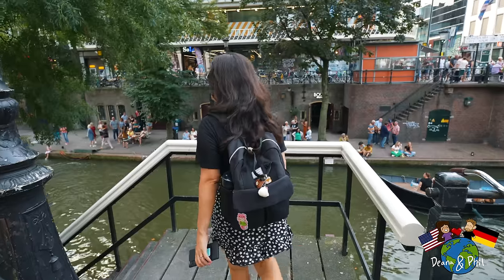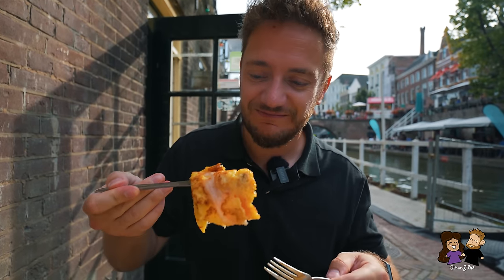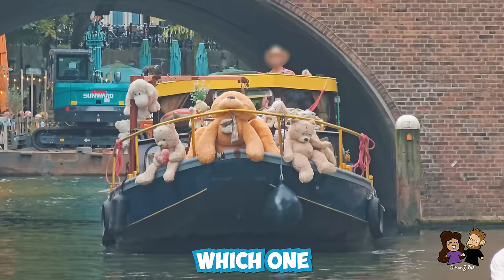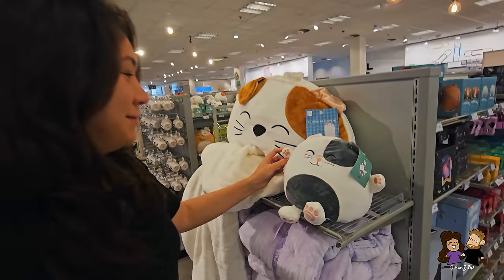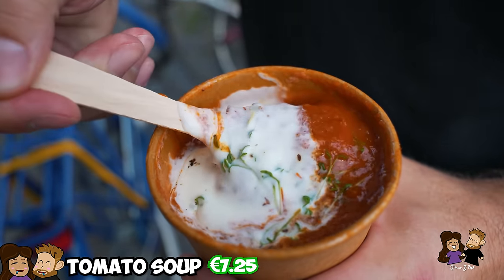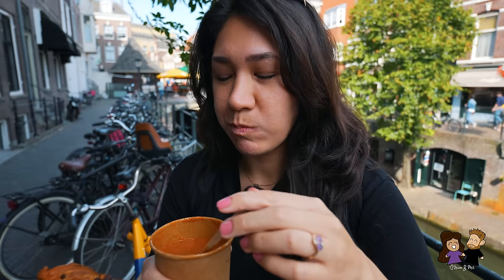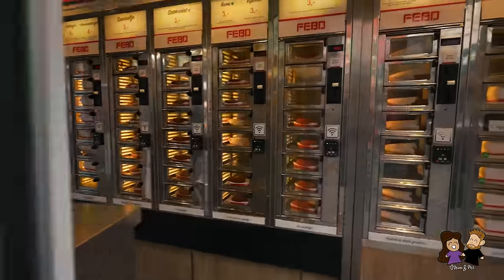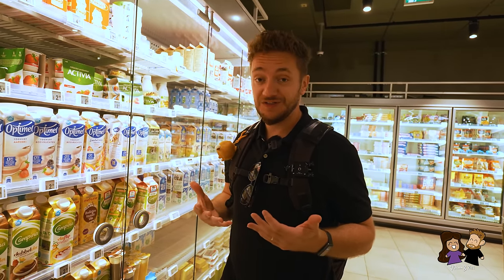Dutch FOOD TOUR! (First Time in Utrecht, Netherlands) *So Romantic*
We try several Dutch dishes in the Netherlands! This is our first time in the city of Utrecht. Before visiting we read and article rating Utrecht the most romantic Dutch city, so we went to feel how romantic this city felt. Of course, we also went to try several new snacks and dishes!

PHIL’S STUFF ►
Timestamps:
00:00 - Dutch Food Tour
00:07 - Utrecht, Netherlands
00:27 - Restaurant 1
00:39 - Dish 1 (half)
02:15 - Dish 1 (half)
04:11 - Utrecht Canal
05:02 - Restaurant 2
05:39 - Dish 2
06:44 - Dish 3
08:08 - Utrecht City
08:58 - Restaurant 3
09:43 - Dish 4
11:37 - Dish 4 (side)
12:46 - Most Romantic Dutch City
13:19 - Restaurant 4
13:48 - Dish 5
15:03 - Dutch Supermarket